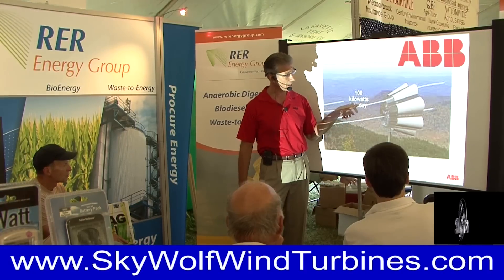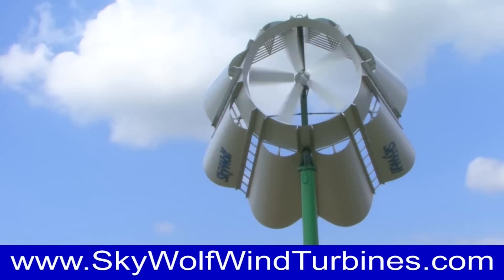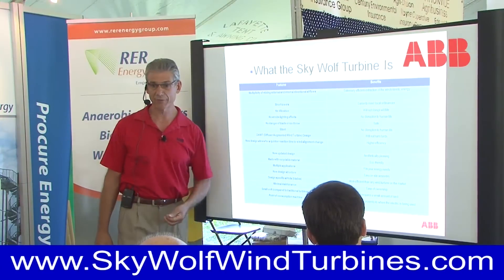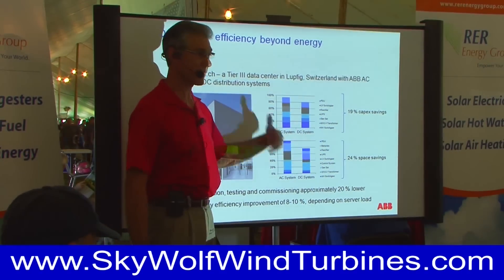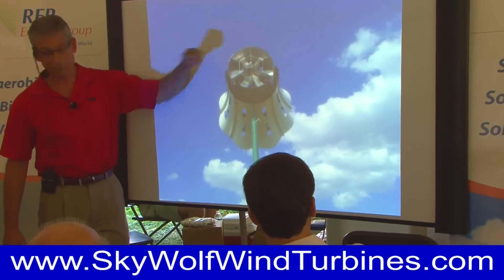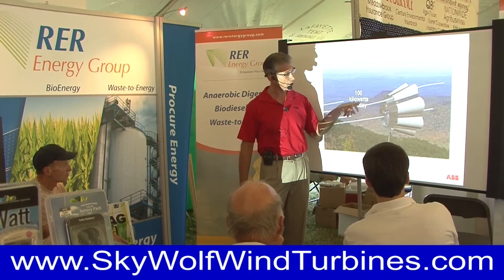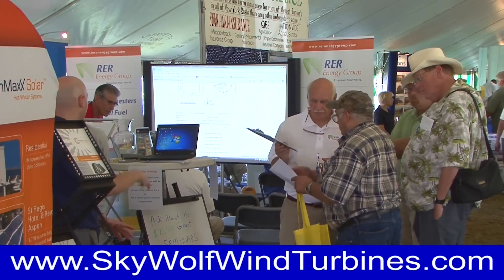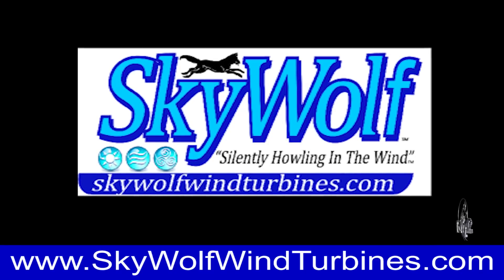Skywolf Wind Turbine Seminar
Green Energy, Jim Kerins, Jerry Brock , Skywolf, Sky Wolf, Wind Turbines,